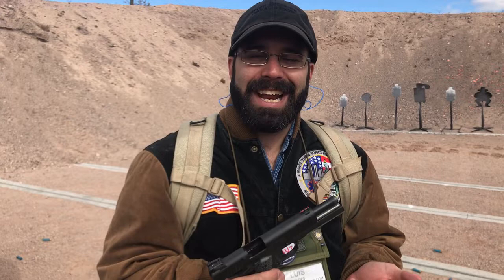SHOT Show 2019: Rock Island Armory 1911 in .22 TCM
New Wave Firearms & The Truth About Guns shoots the Rock Island Armory 1911 chambered in .22 TCM